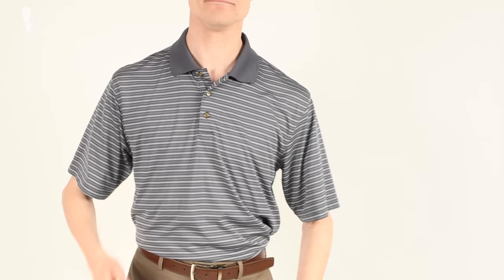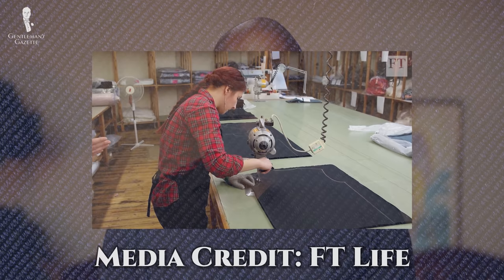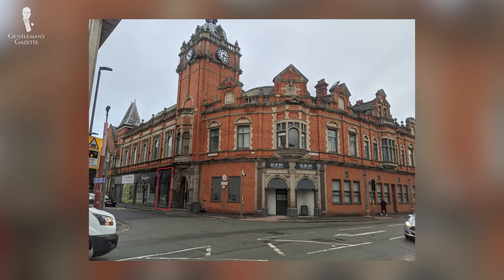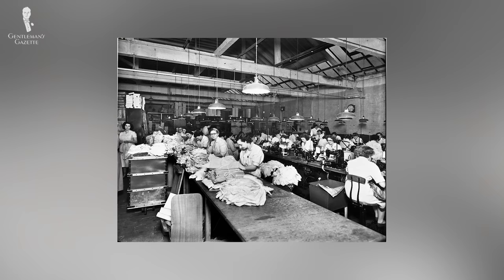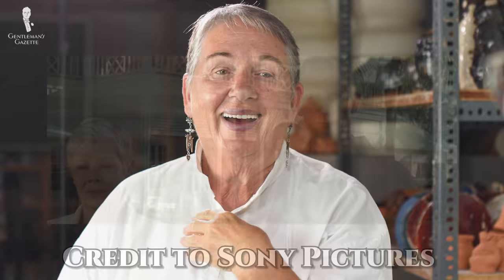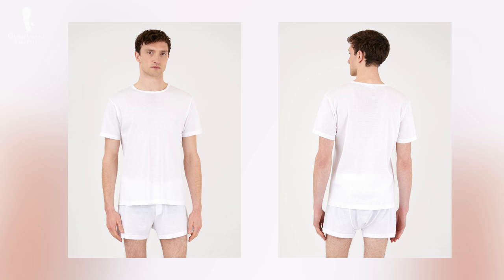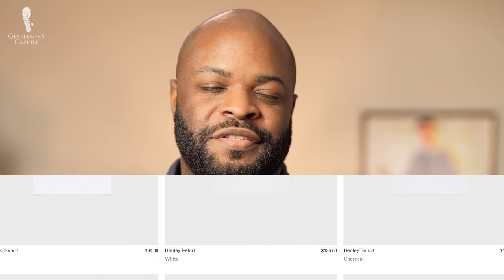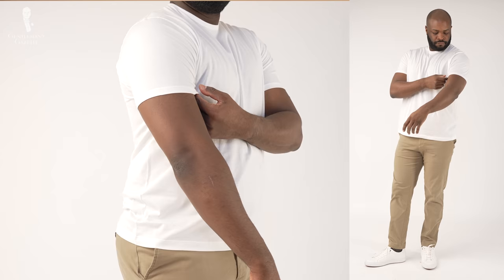Sunspel Polo Shirts & T-Shirts: Is It Worth It? (Review)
Our review on the polo shirts and t-shirts from the British brand, Sunspel

VIDEO CREDITS:
→ Script: Jack Collins
→ Camera: Chris Dummer
→ Editing: Lukas Mooney
→ Visual Supervisors: Preston Schlueter & Jack Collins
→ 20th Century Fox
→ FT Life
→ Sony Pictures

00:00 Sunspel Polo Shirts & T-Shirts Introduction

Even here at the Gentleman’s Gazette, we can’t deny the appeal of a quality T-Shirt or Polo Shirt.  But in today’s ever casual world, it can be a genuine challenge to find an alternative to a dress shirt that is of equal quality and standing for a lover of classic style. So it’s with this in mind that we look towards Sunspel, a brand offering a clean, cool take on how traditional casualwear can be relevant for the 21st Century.

01:00 History of Sunspel

Thomas Hill founded Sunspel in 1860 when he opened a hosiery and underwear factory. Instead of manufacturing man-tights for local vigilantes, Hill’s aim was to create beautiful, everyday clothing from the world’s finest fabrics. Ten years later, in 1900, the company starts importing the world’s rarest and finest cotton, Sea Island cotton from the Caribbean.

Continuing to innovate, the year 1914 saw the introduction of Cellular cotton.  Sunspel factory also relocates to the nearby town of Long Eaton. The year 2005 marks the sale of the company from then 81-year-old Peter Hill to Nicholas Brooke and Dominic Hazlehurst.

As the company changed and grew into the 21st century, costume designer, Lindy Hemming, saw a unique opportunity to utilize the brand’s rich British history to outfit James Bond in 2006’s Casino Royale.

04:23 Sunspel Today

05:36 T-Shirt or Undershirt?

That being said, there is a difference between a T-Shirt and an undershirt which is important because Sunspel offers both. So although they might look similar at first glance, there are a few characteristics of both varieties that set them apart.

07:10 T-Shirts

 Sunspel does offer a few different varieties of T-Shirt models often being made in a different fabric or featuring different details such as a long sleeve or a V neck but the style we’re looking at today is their iconic, classic T-shirt.

09:40 Polo Shirts

By far the most popular style of polo shirt in the range is the Riviera model, which is crafted from Sunspel’s unique Q75 warp knit cotton, a two-button placket at the collar, a patch pocket on the left breast, and flat, stitched seams. Meanwhile, the Sea island cotton polo shirts feature a three-button placket at the collar, a flat front with no additional pocket, and ribbed seams.

Sunspel also offers a traditional pique cotton polo shirt, which is closer in style to the Sea Island cotton polos.

12:45 Are Sunspel Shirts Worth It?

In our experience, Sunspel’s everyday, Classic cotton jersey T-shirts and Riviera polo shirts are of excellent quality, wash and wear well, and most importantly, fit into our classic wardrobes effortlessly.

14:07 Outfit Rundown